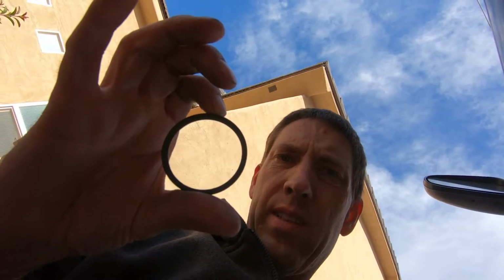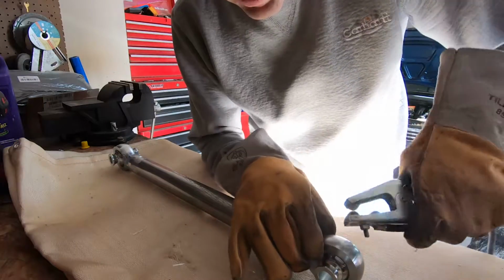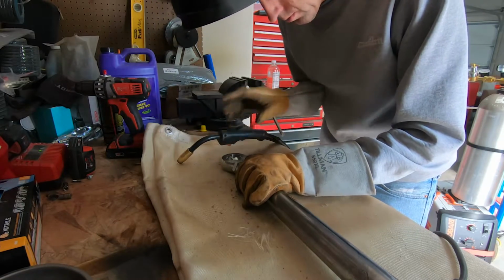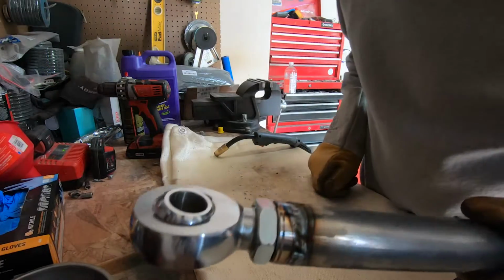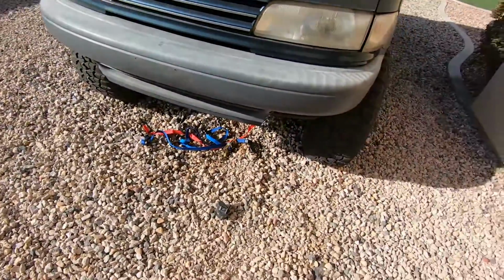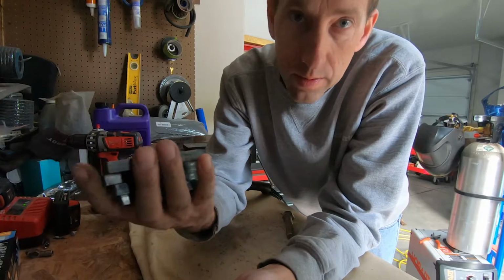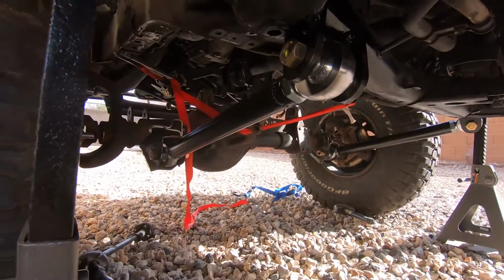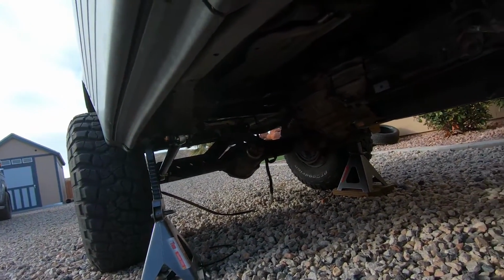How am I going to fit 35" tires on a Toyota Previa van?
In this Vanisode I rip out the 4-runner frame and start on the 4-link suspension build. Gone is the half ass frame and in its place are Jeep axles. Dana 30 front and Dana 44 rear. Lockers 4.88 gears and 35" BFG KM2 mud terrain tires. How am I going to fit 35" tires on a Previa van?